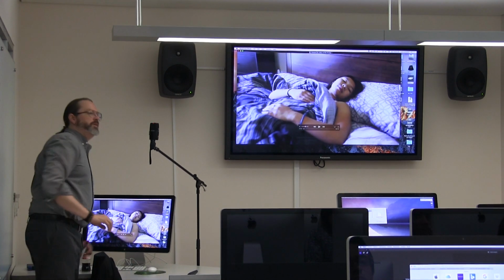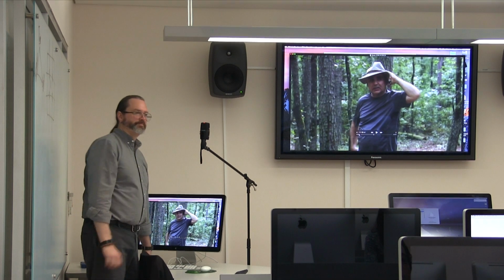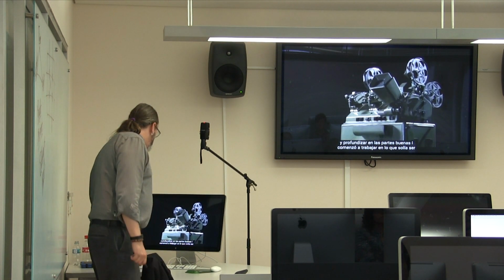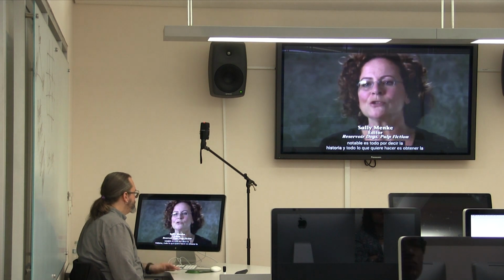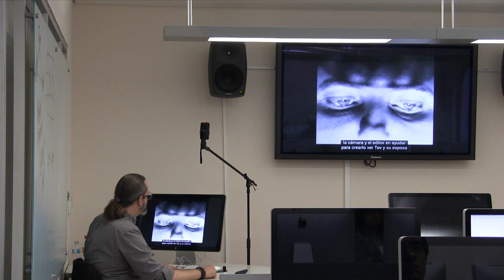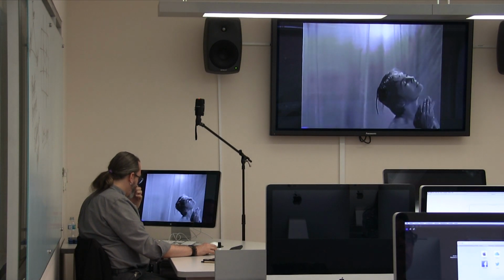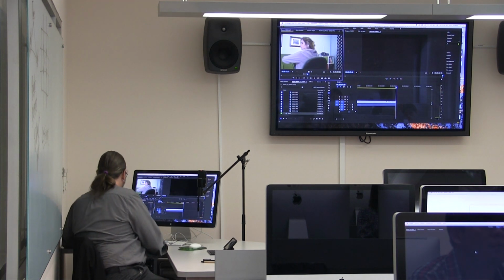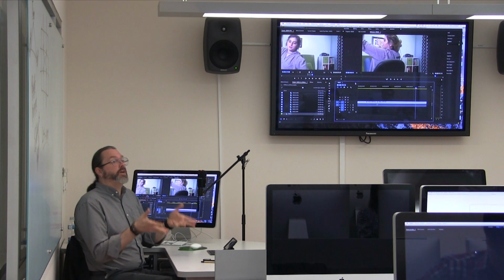Profesor James J Biddle - Facultad de Comunicación 2017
Visita del profesor James J Biddle a la Maestría en Periodismo y Comunicación Digital de la Universidad de la Sabana (2017)